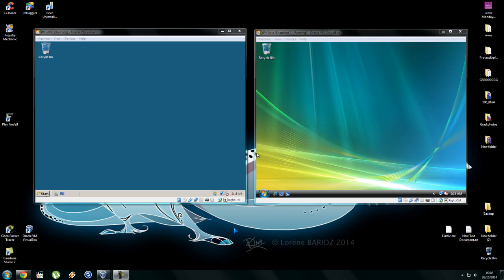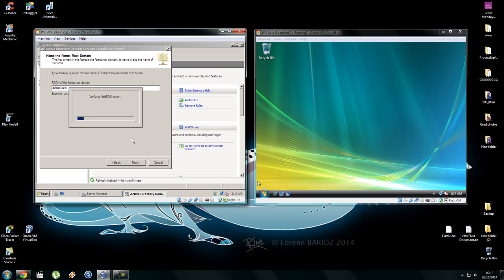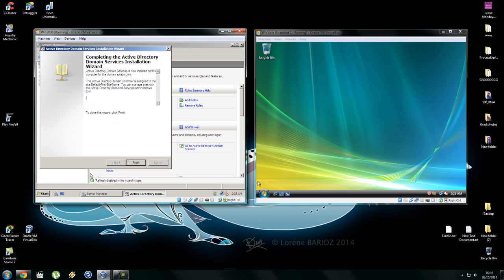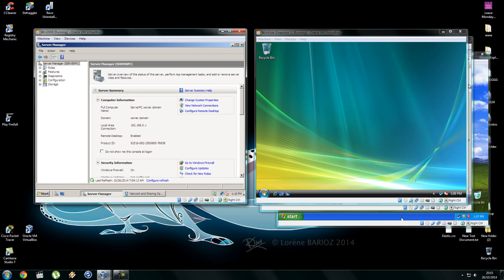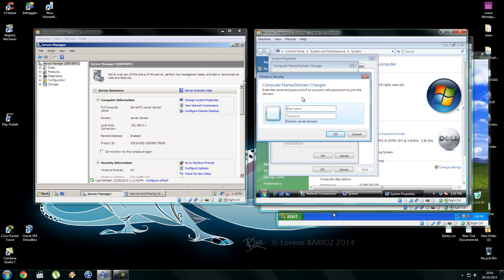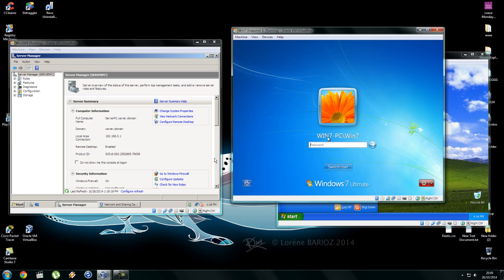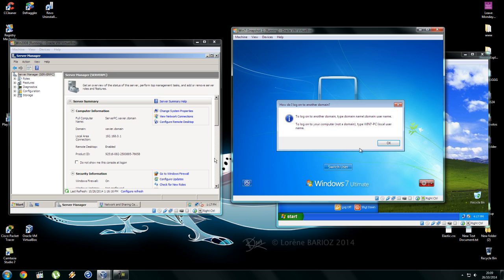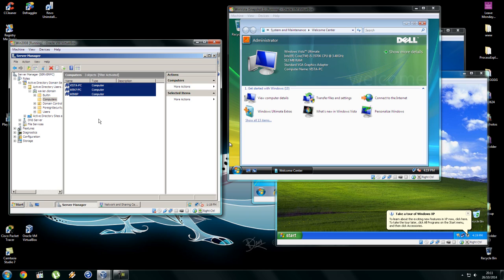Assignment 3 (Mid term) - Active Directories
Assignment 3: Midterm - Active directories, Roaming Profile, Home folder, Multiple Joins